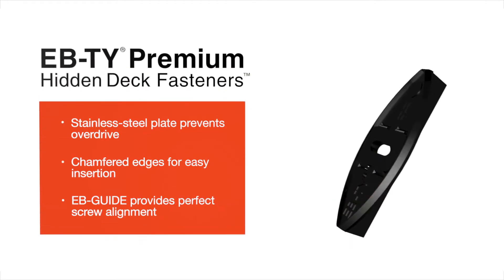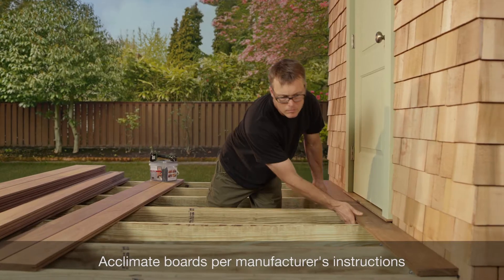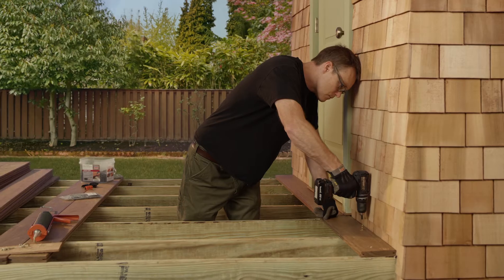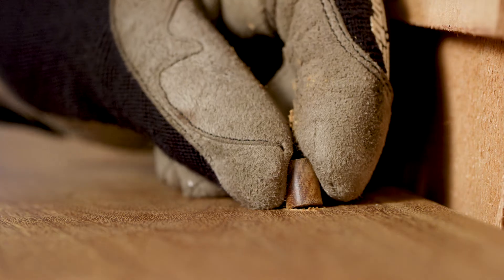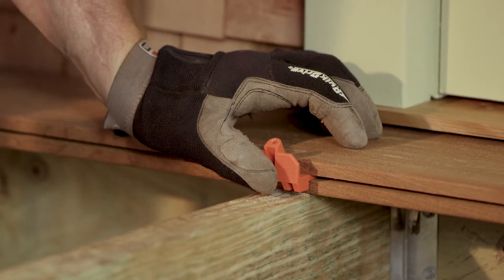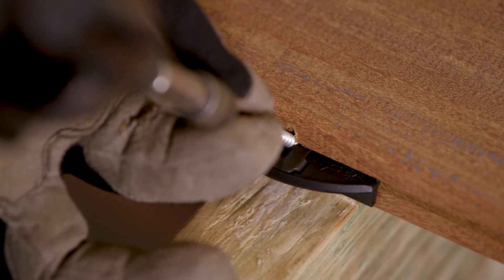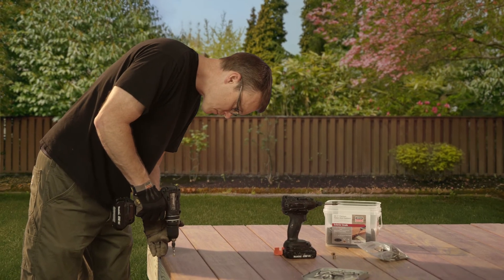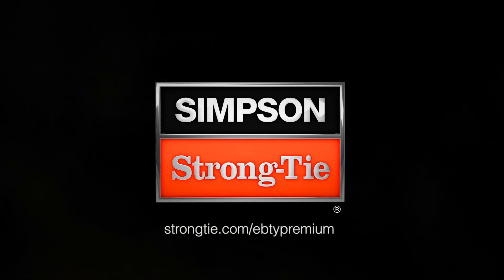How to Install the EB-TY® Premium Hidden Deck-Fastening System™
The new EB-TY Premium Hidden Deck-Fastening System is the ideal solution that blends strength with ease of installation in a fastener that won't detract from the deck's finished appearance. Simpson Strong-Tie has redesigned the award-winning EB-TY Hidden Deck-Fastening System by integrating a Type 300 series stainless-steel reinforcing plate that adds stiffness to hold boards in place securely, yet maintains flexibility when seasonal contraction and expansion occur. Combine this innovative new design with our EB-GUIDE predrilling tool, and you have a system that not only provides hidden strength, but is also easy to install.